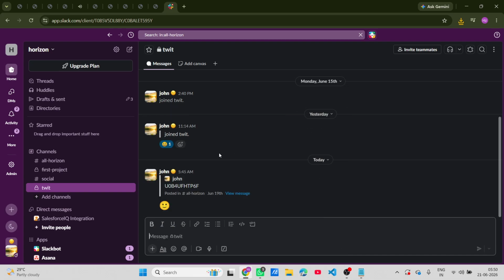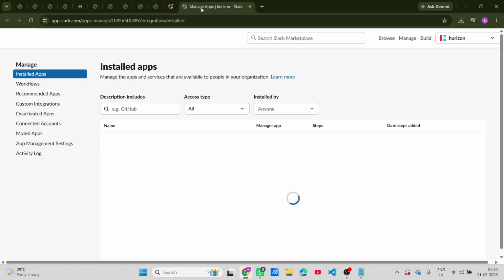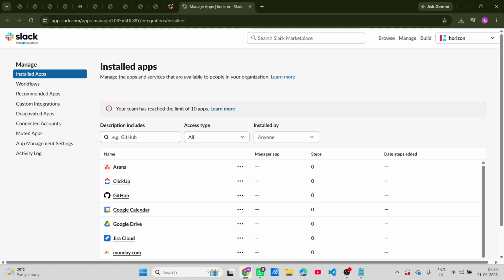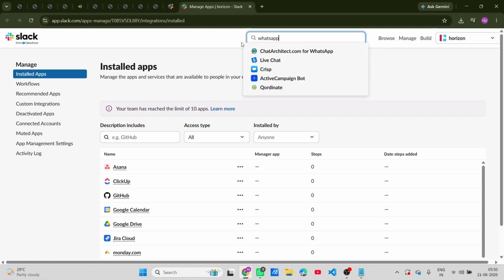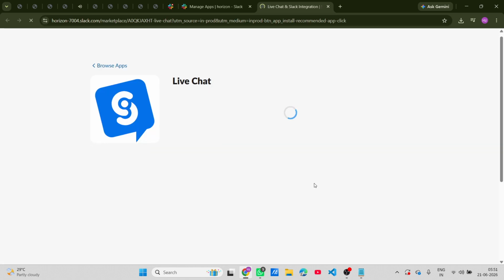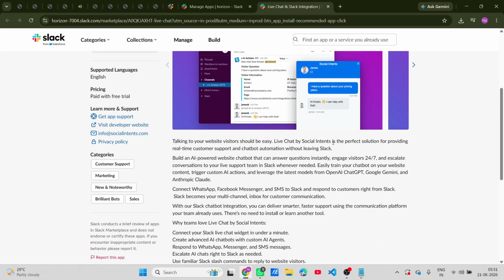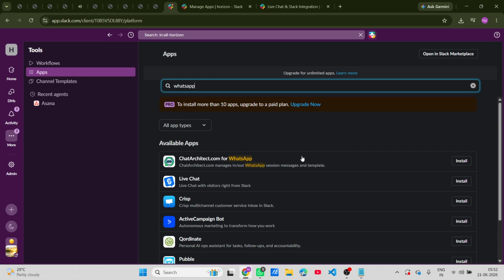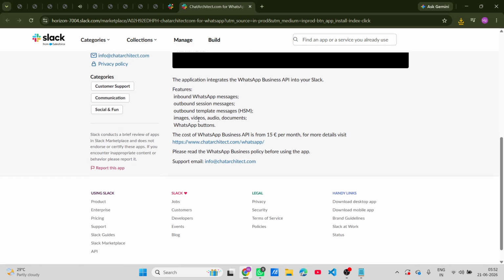How to Integrate Slack with WhatsApp (Step By Step) (2026 Guide)